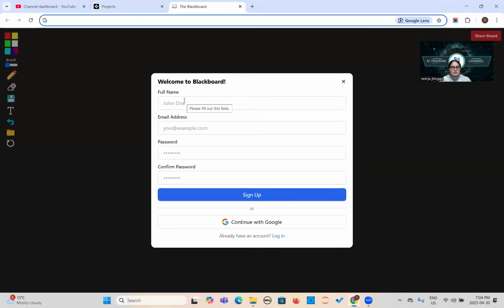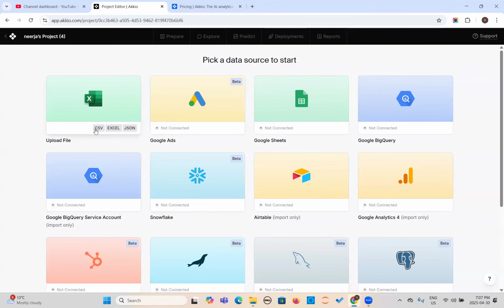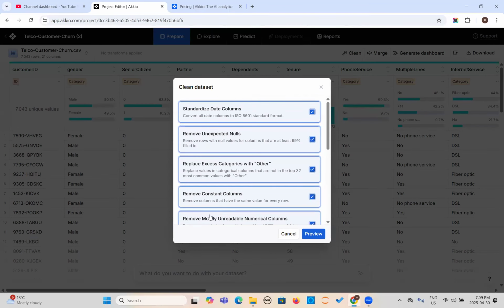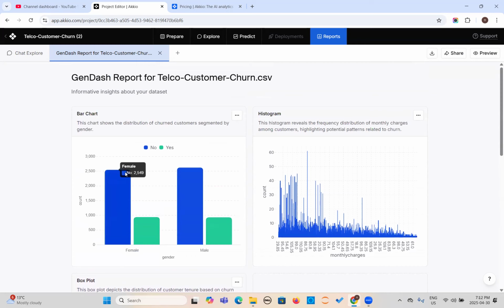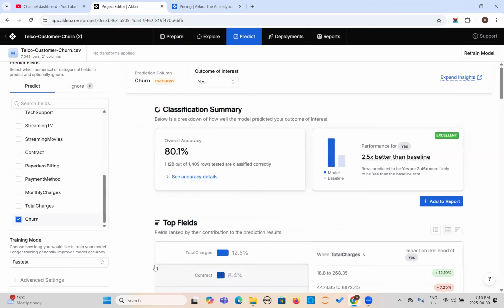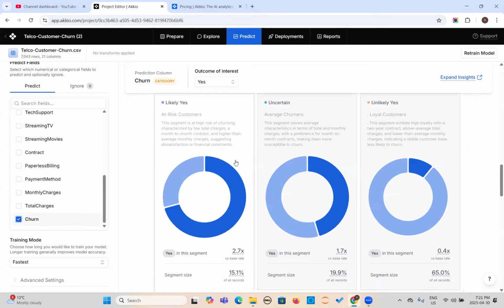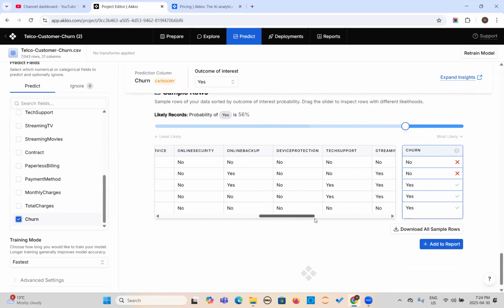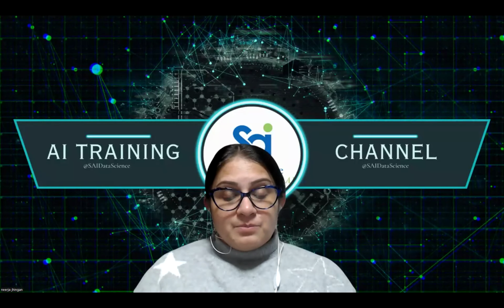Build an AI Model in Just 1 Minute With No Coding!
Interested in building AI models but not sure where to start? In this video, we'll show you how to create AI models for customer retention and churn prediction using free tools. Perfect for beginners looking to dive into the world of AI!
Predict customer churn with no-code AI tools! Learn how to quickly and easily analyze and predict customer retention using AI technology.
🚀 Want to predict customer churn without writing a single line of code?
In this video, I’ll show you how to build a churn prediction model using powerful no-code AI tools like Akkio, Teachable Machine, and Peltarion.

✅ Upload your data
✅ Select the target column (Churn: Yes/No)
✅ Let the AI train the model for you
✅ Predict who’s at risk of leaving — instantly!

Perfect for beginners, marketers, and non-tech professionals who want AI-powered insights fast and easy.

📊 Works great for telecom, SaaS, banking, and any business where customer retention matters.

Tools Used:

Akkio (Business AI)

👍 Like this video if you're ready to explore more no-code AI projects!